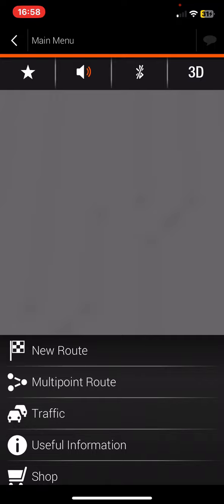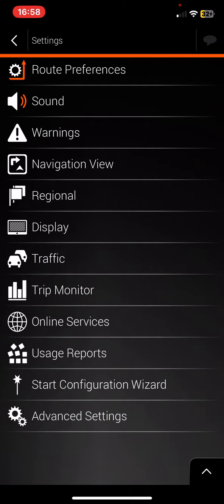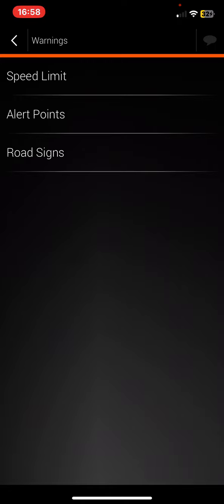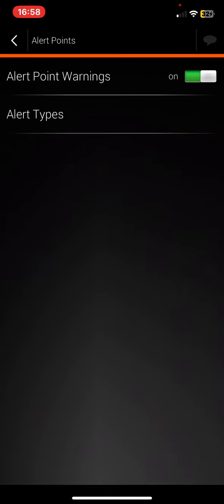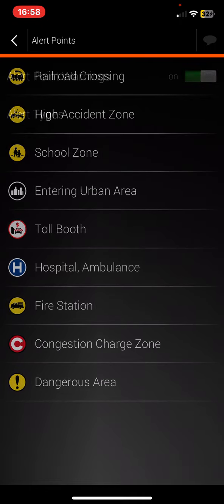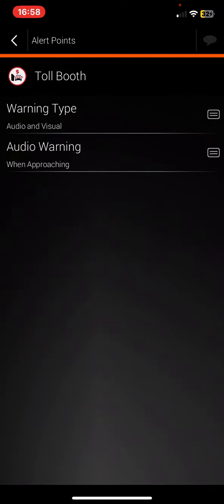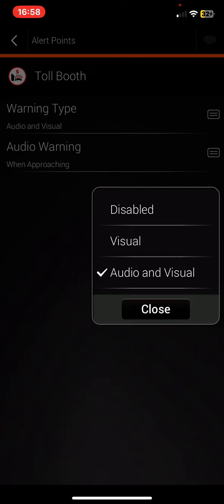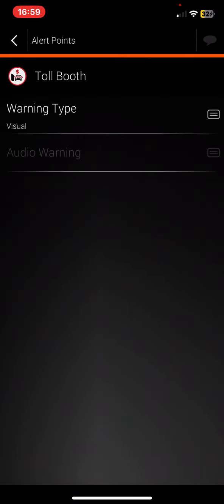How to set the warning type for the toll booth function in IGO Navigation?